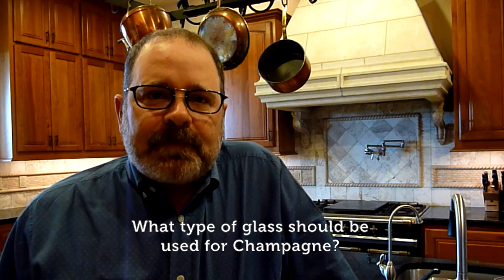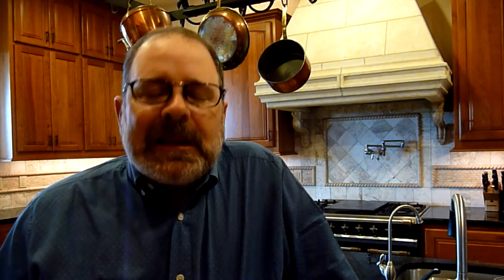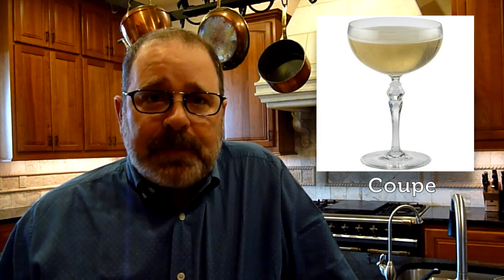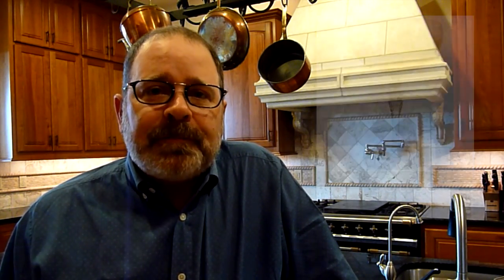Keeper Collection LifeTastings Vidos - Champagne: Glassware, Pt. 1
Keeper Collection Life Tastings Videos present Wine Specialist Peter Wasserman (of Becky Wasserman & Co).

In this video, Peter Wasserman teaches us about the different types of glassware used to serve Champagne.